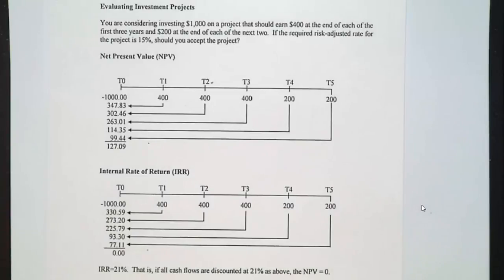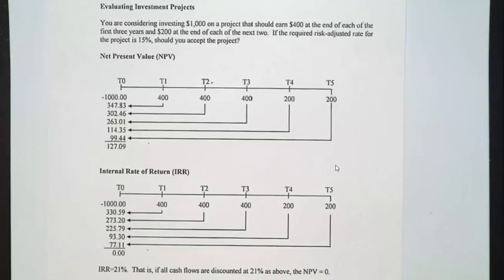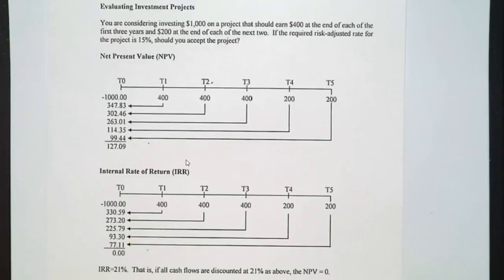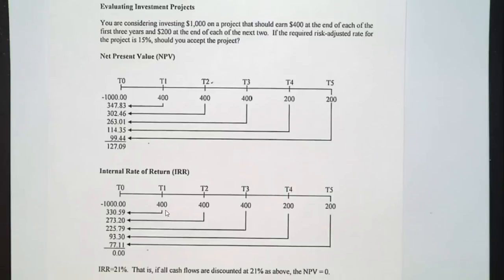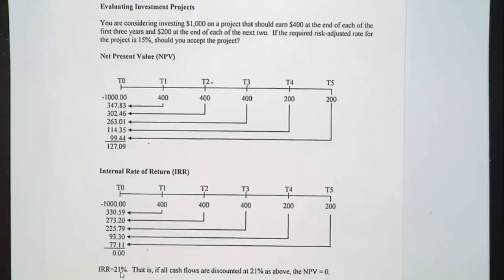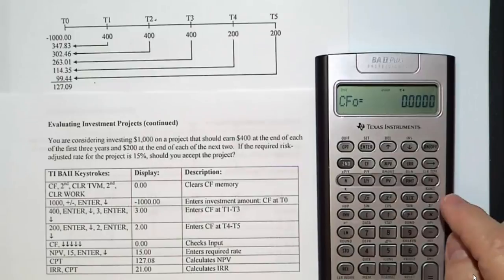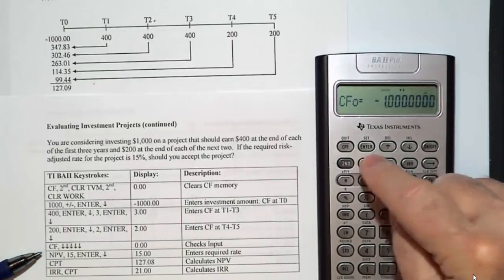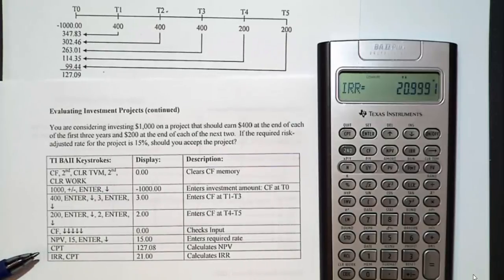11. Evaluating projects - net present value and internal rate of return